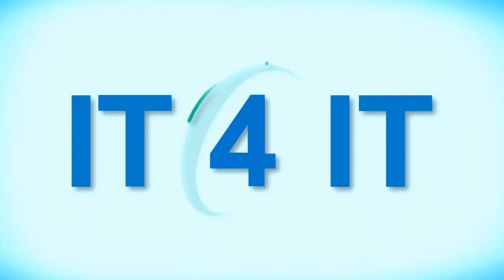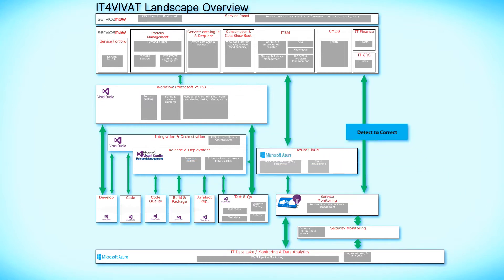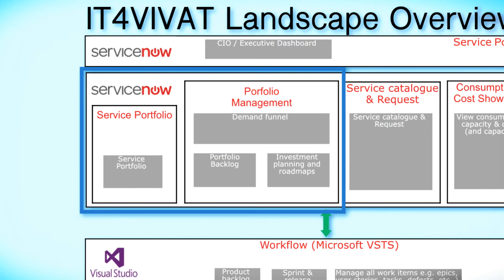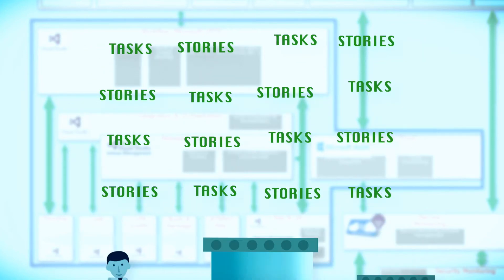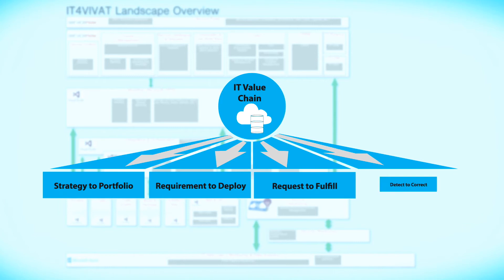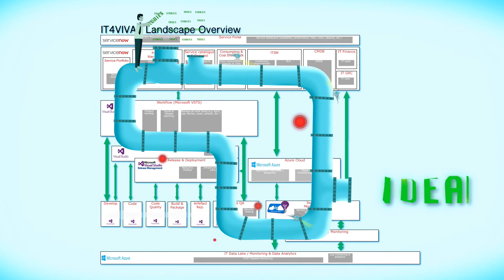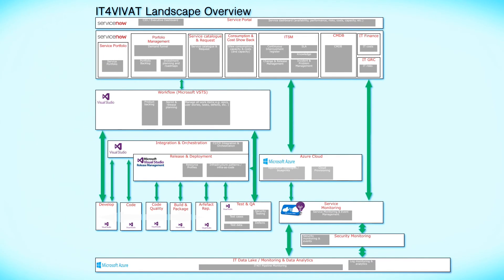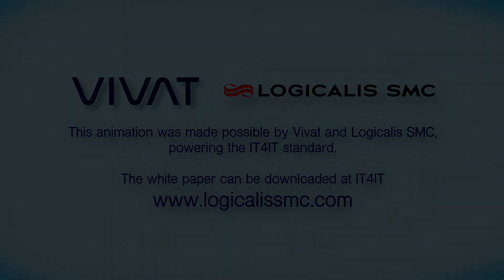IT4IT automated application development pipeline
A practical IT4IT customer case illustrating a fully automated application development pipeline.
By Vivat and Logicalis SMC.